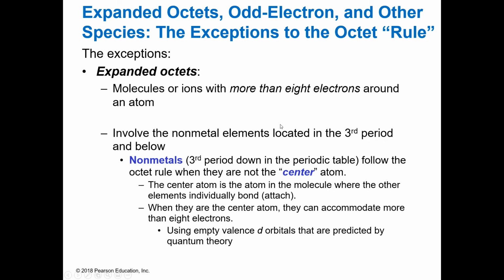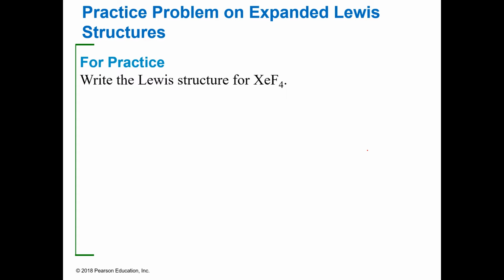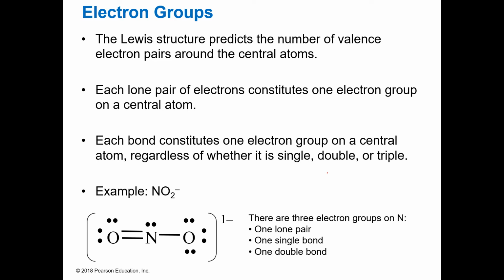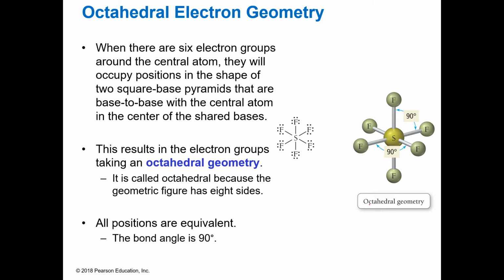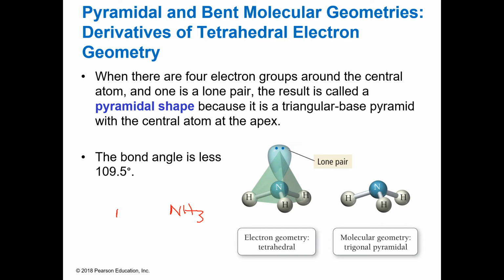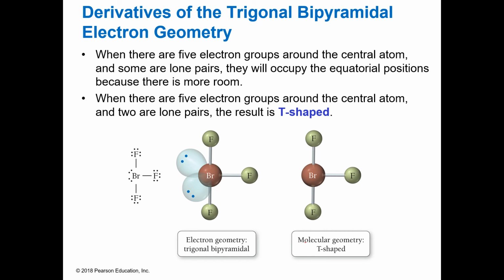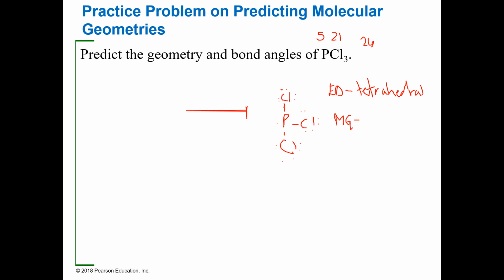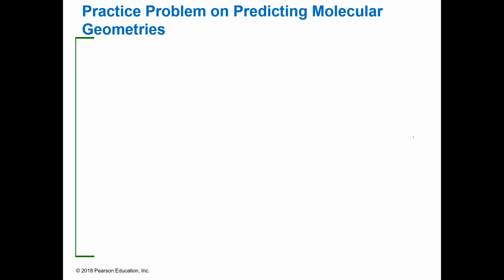Chapter 5; 5.5 - 5.8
Exceptions to the Octet Rule, Electron Domain Geometries, Molecular Geometries